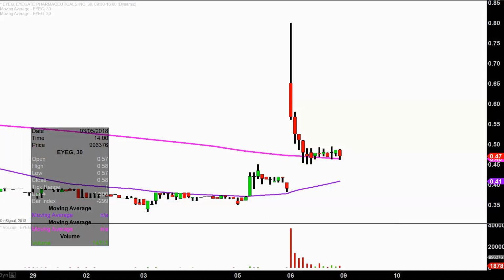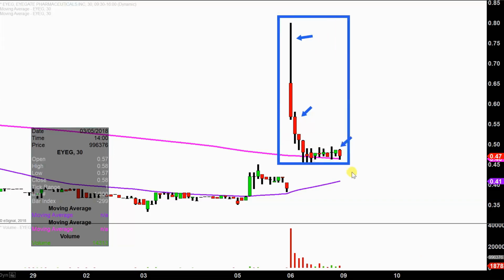EyeGate Pharmaceuticals, Inc. - EYEG Stock Chart Technical Analysis for 04-06-18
Learn how to read stock charts and identify technical patterns as ClayTrader does a quick stock chart review on EyeGate Pharmaceuticals, Inc. (EYEG).